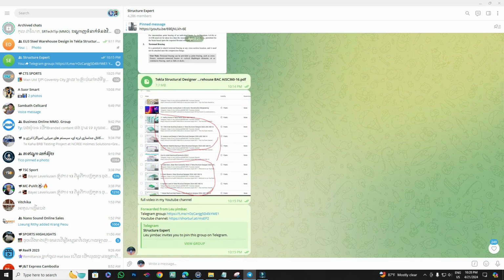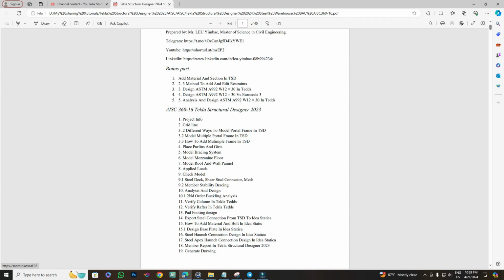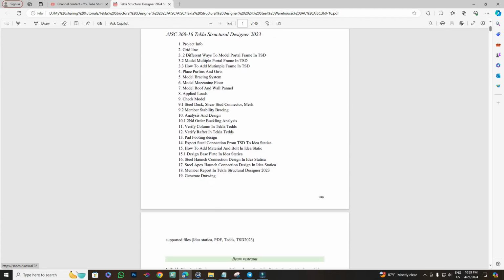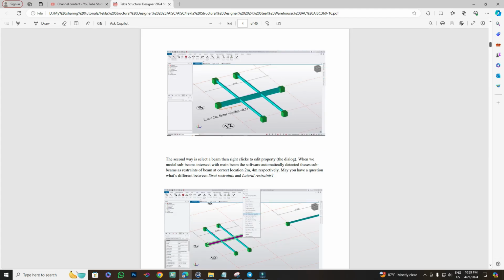Free Download Supported Pdf File Design Steel Warehouse in Tekla Structural Designer AISC: 360-16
1. This YouTube channel focuses on showcasing the process of designing steel warehouses using Tekla Structural Designer software in accordance with the AISC 360-16 standards. Viewers can expect to see detailed tutorials, walkthroughs, and demonstrations on how to effectively utilize the software to create structurally sound and efficient steel warehouse designs. The channel aims to provide valuable insights and tips for engineers, architects, and students looking to enhance their skills in structural design.

2. The videos on this channel will cover a wide range of topics related to steel warehouse design, including modeling techniques, analysis methods, connection design, and code compliance. Each video will be carefully crafted to cater to both beginners and experienced professionals in the field of structural engineering. Additionally, viewers can look forward to learning about best practices, common challenges, and innovative solutions in steel warehouse design using Tekla Structural Designer.

3. Whether you are a seasoned structural engineer looking to expand your knowledge or a student eager to learn more about steel warehouse design, this YouTube channel is the perfect resource for you.